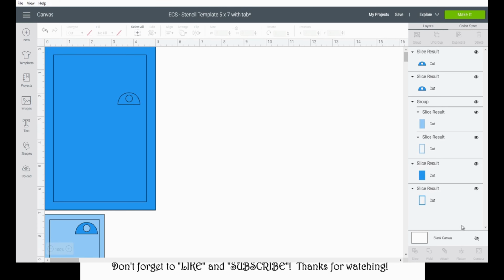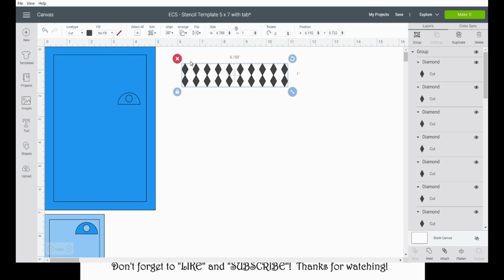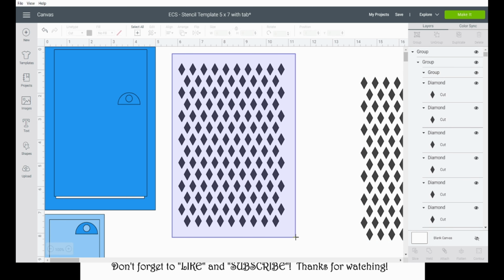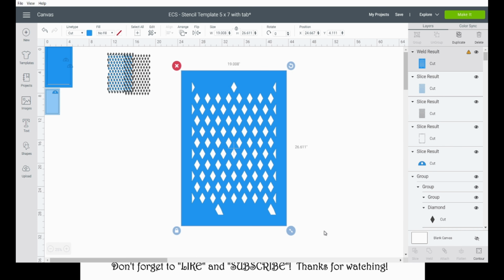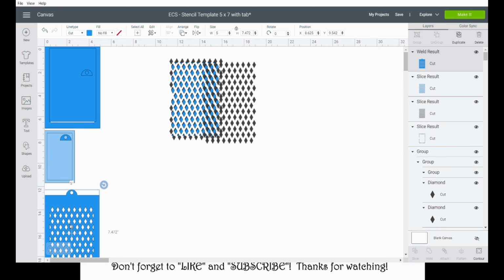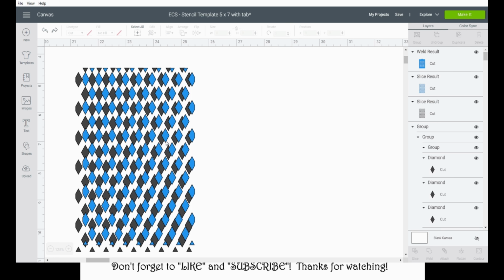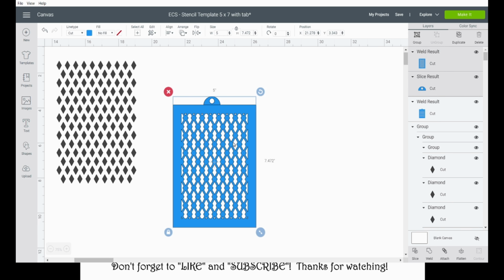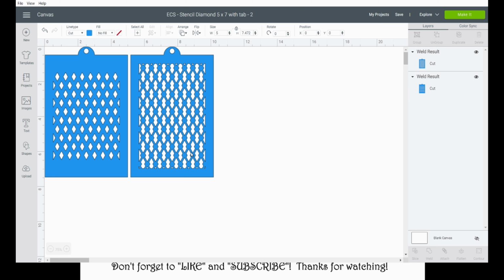Cricut Design Space Free Shapes Diamond Stencil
Learn how to create stencils to use in card making and with other craft projects, using free shapes in Cricut Design Space.  I'll also let you in on a little secret that will help save you some money and make good use of something that would normally just get thrown away.  Today we are working with the diamond shape but this is just one of the free shapes available to you.

If you enjoyed the video, please hit the "THUMBS UP" button and if you are interested in getting more out of your Cricut using Design Space please click the "SUBSCRIBE" button to be notified of future videos.

You can find free files, including:  printable digital backgrounds, SVG's and Design Space projects (for your personal use) in my Facebook Group - Expressions Craft Studio: